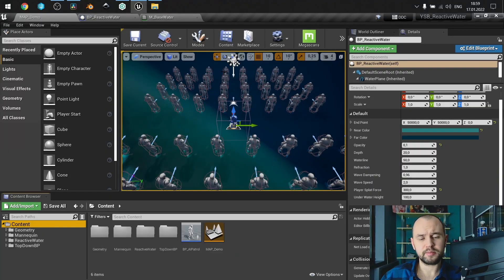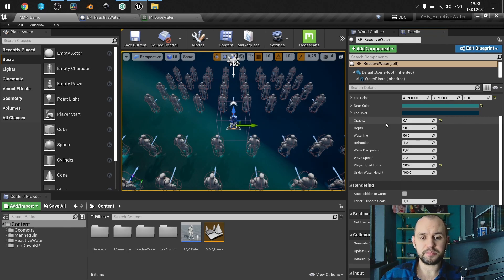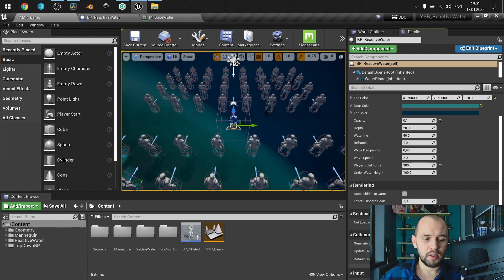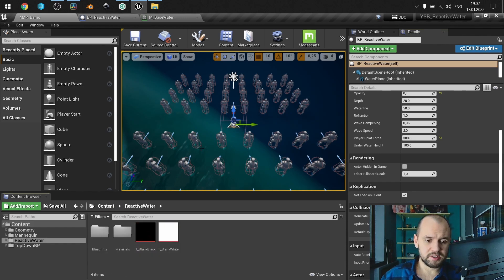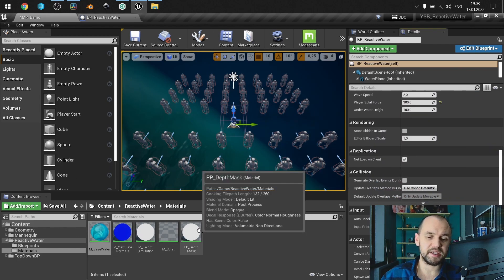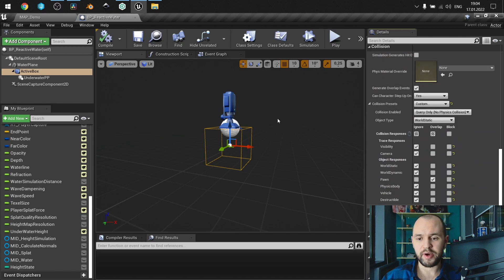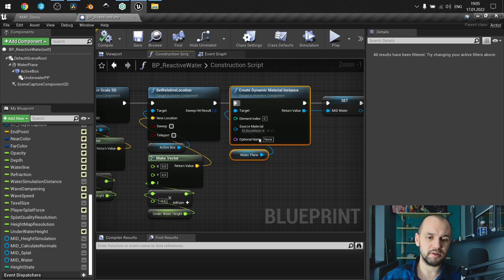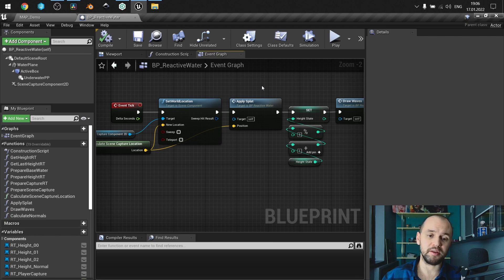Reactive Water in UE4/UE5. How to Use & Downloads for Patrons